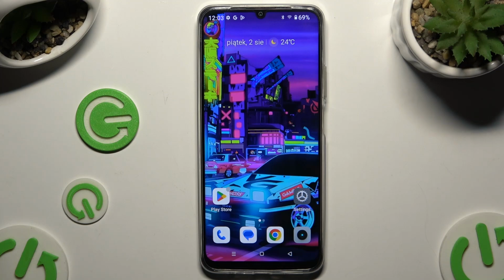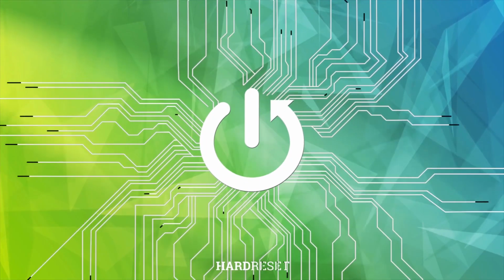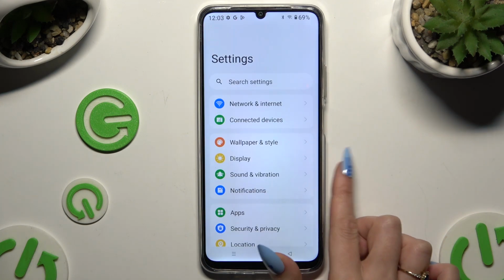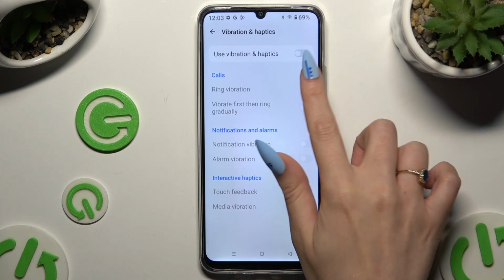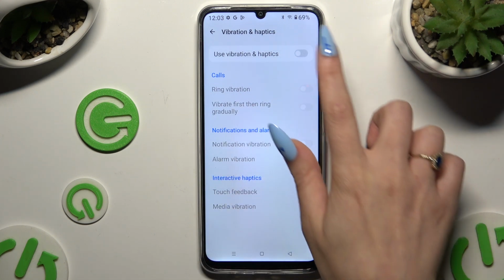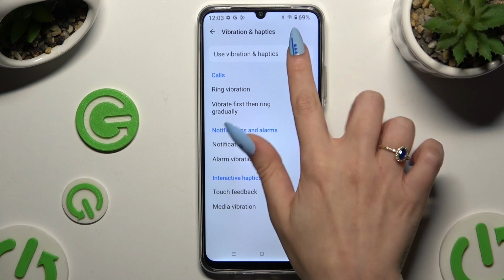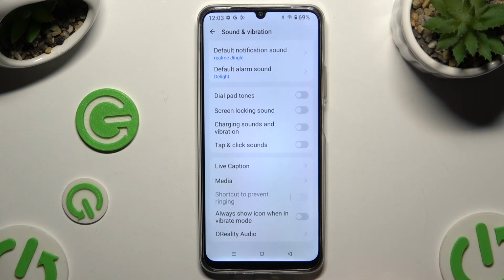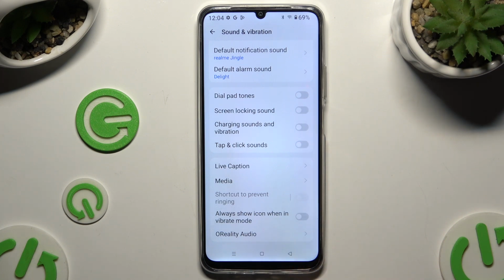REALME C61 - How to Enter Vibration Settings | Adjust Vibration Mode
Hello everyone! If you're looking to adjust the vibration settings on your Realme C61, this guide will help you navigate through the options to set your preferred vibration mode. Whether you want a more intense vibration or a subtle buzz, customizing these settings can make your phone usage more comfortable.

How to adjust vibration settings in Realme C61?
How to customize vibration mode in Realme C61 Smartphone?
How to modify vibration settings in Realme C61 Phone?